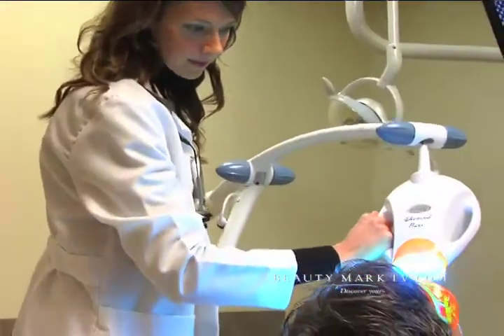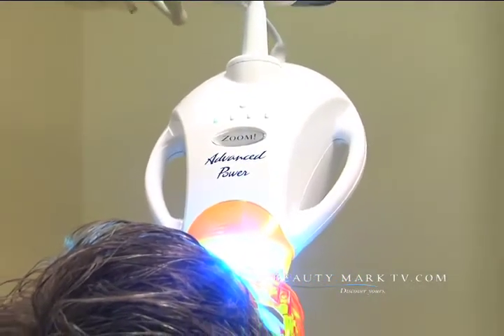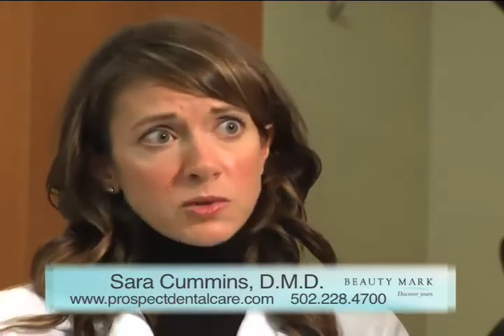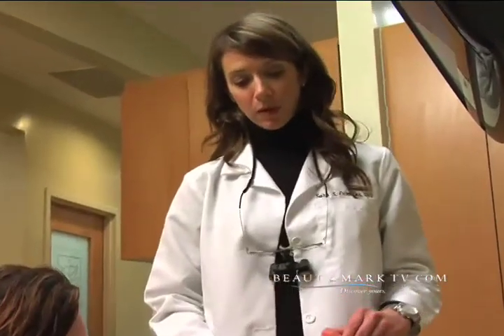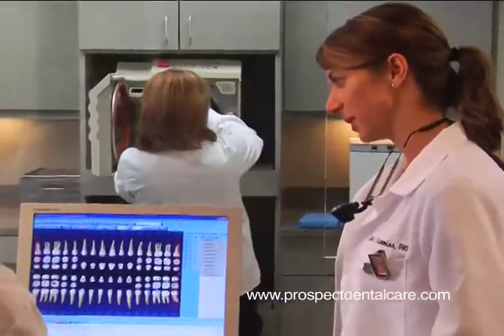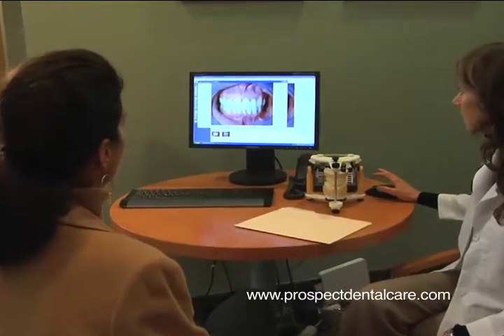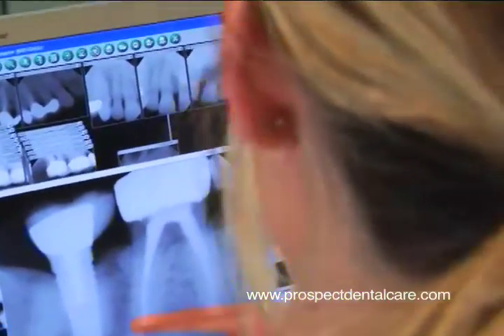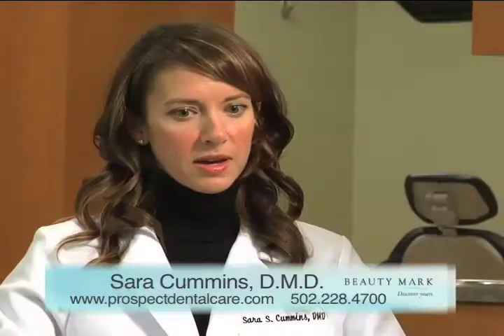Sara S. Cummins, D.M.D.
PROSPECT DENTAL CARE